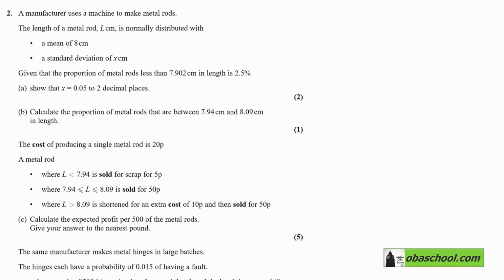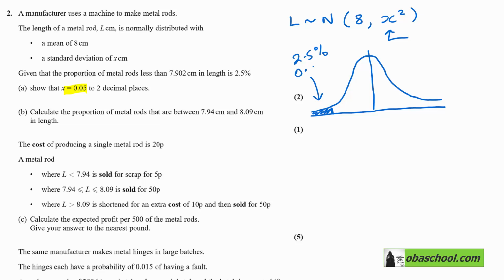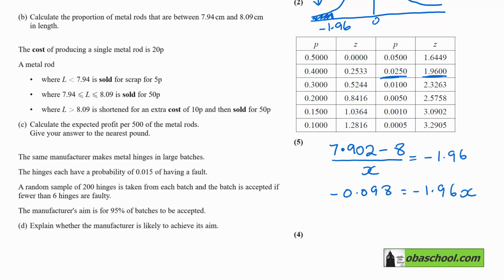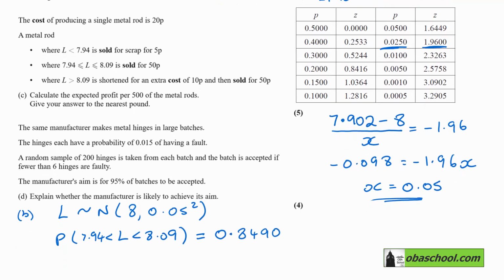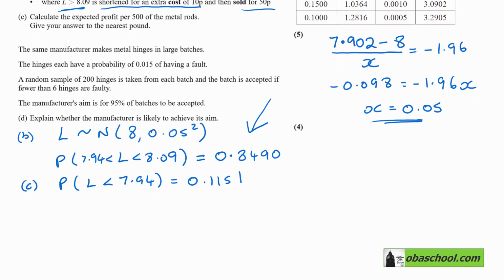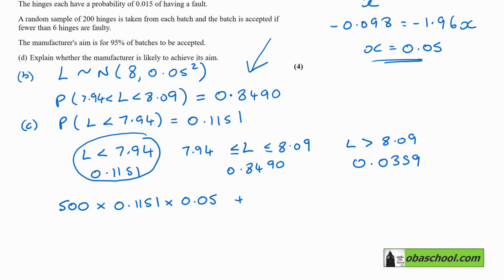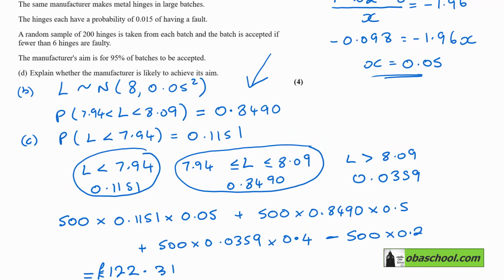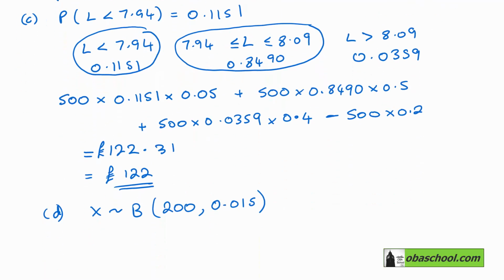Edexcel A level Maths Past Papers 2022 PAPER 3 Statistics Section Q2